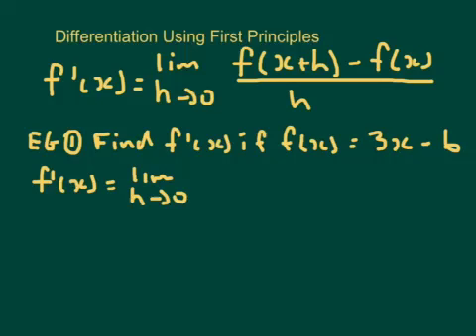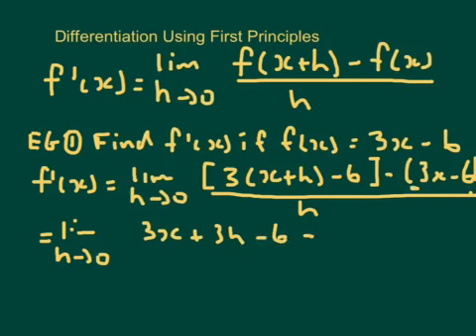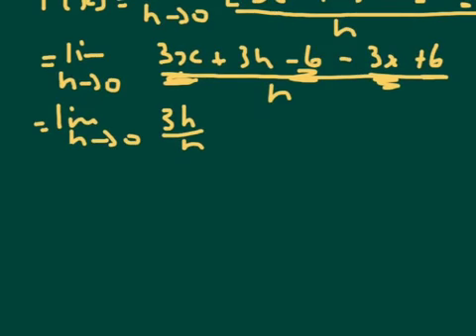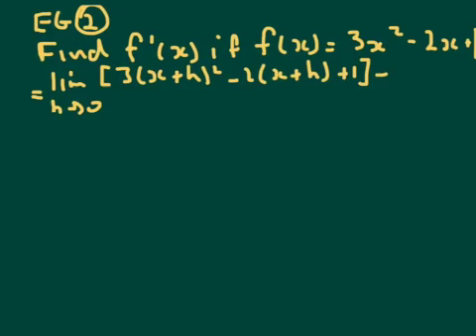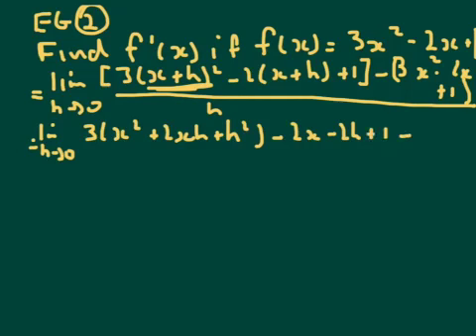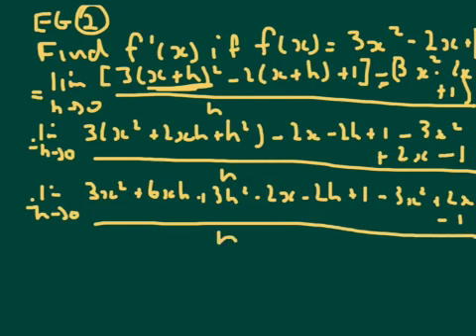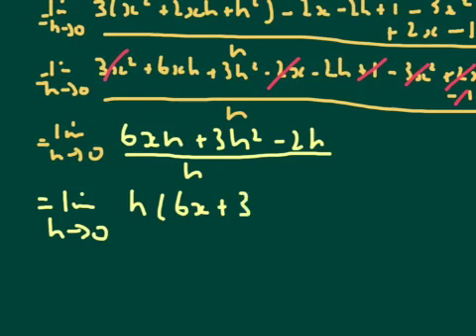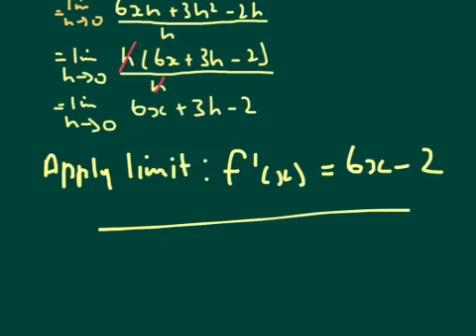Differentiation by First Principles